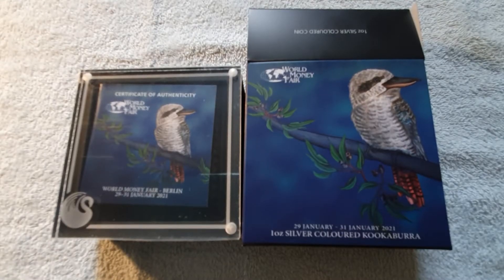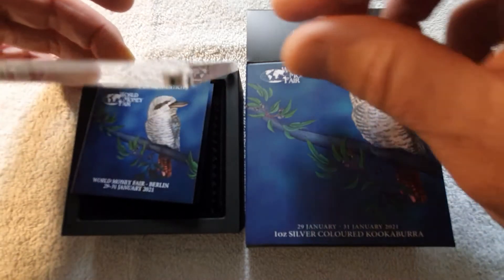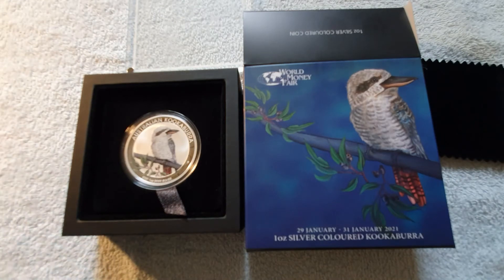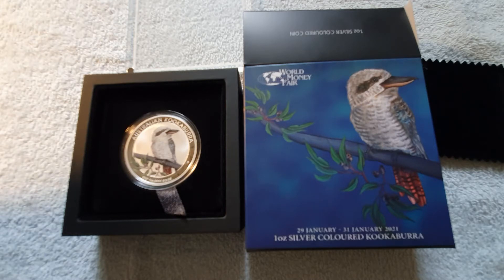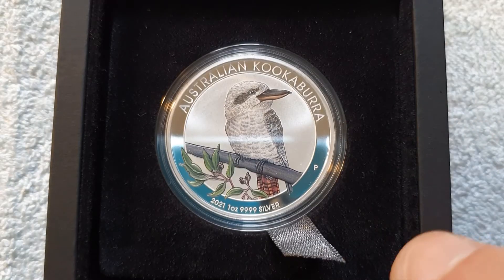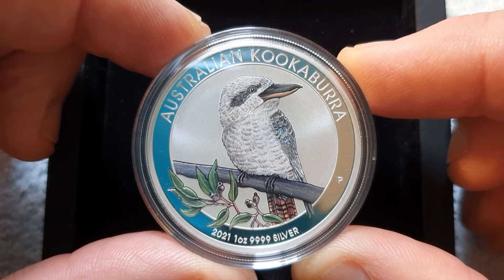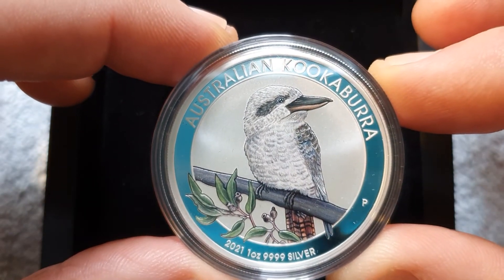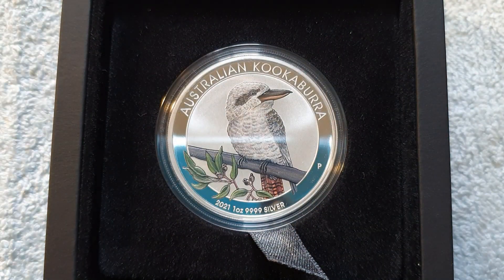2021 Berlin World Coin Fair $1 Colour Kookaburra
Beautiful Proof $1 from the Perth Mint for the 2021 Berlin World Coin Fair. Small blooper and meant to say QE II in the video not QE I.